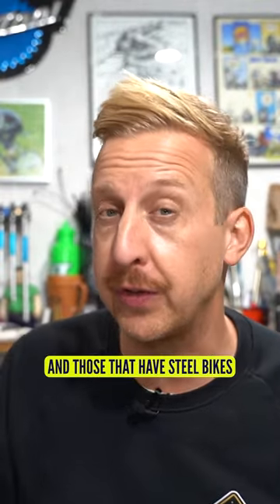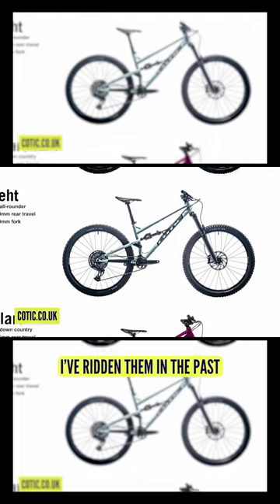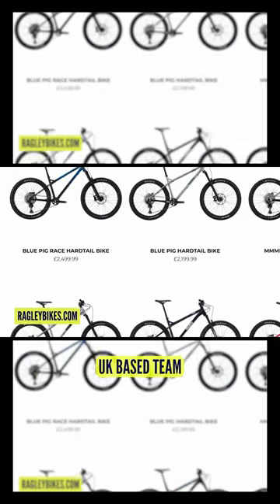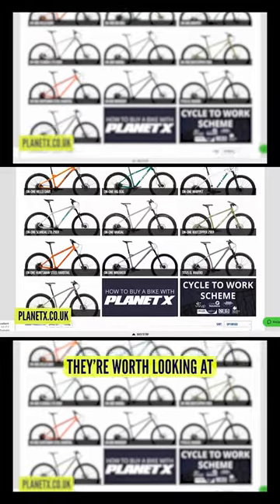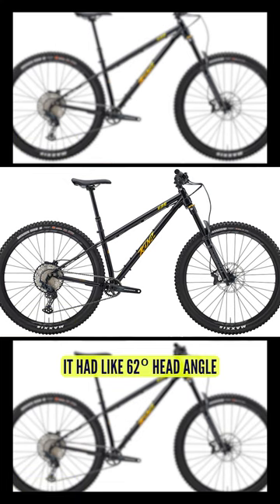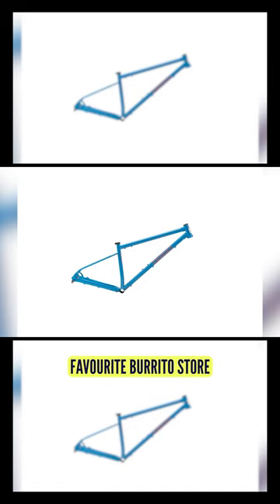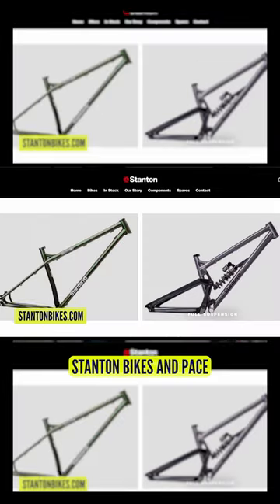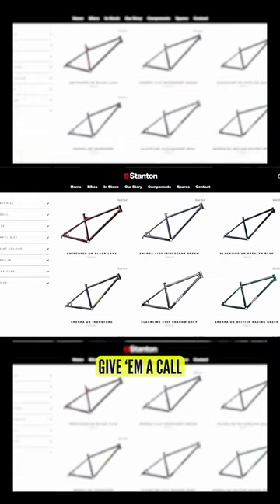Are Steel Bikes Any Good?! 😒